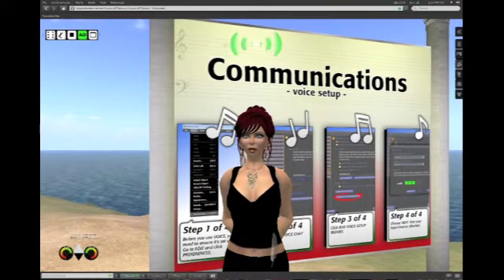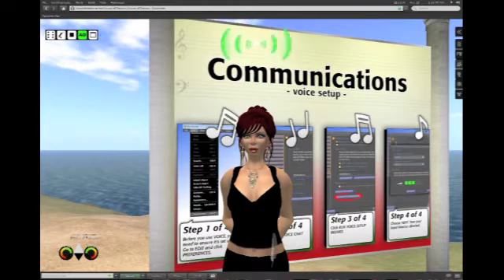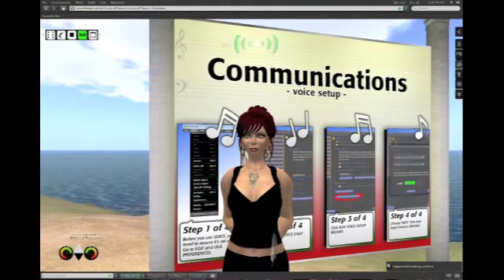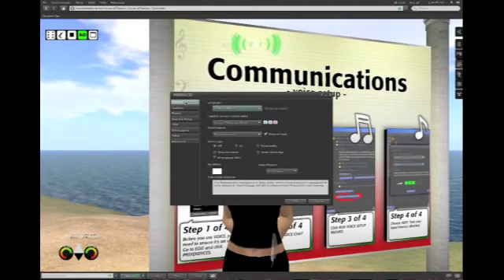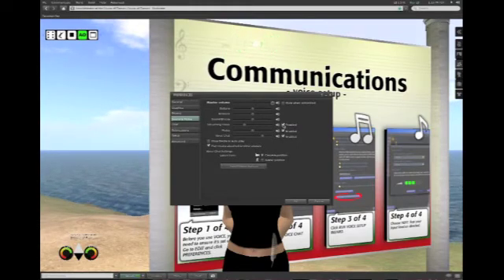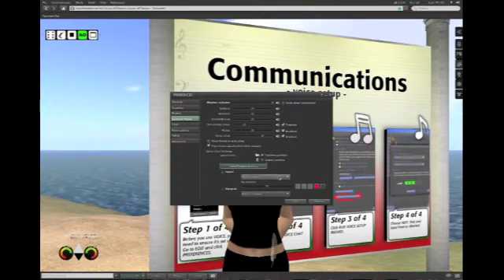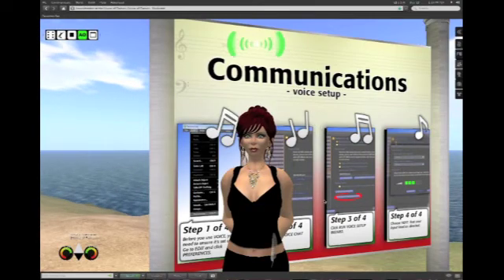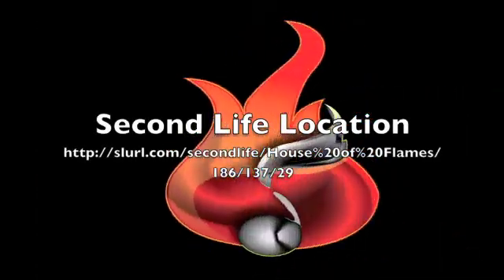Viewer 2 Second Life Voice Settings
This is a new student orientation for Second Life using viewer 2 as part of the Virtual Entrepreneurship class offered at the University of Colorado Denver.